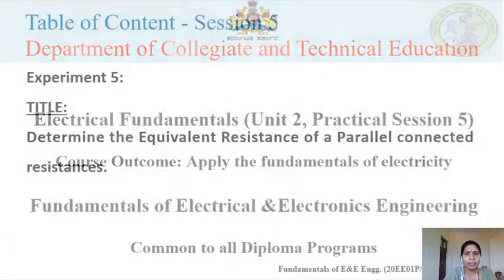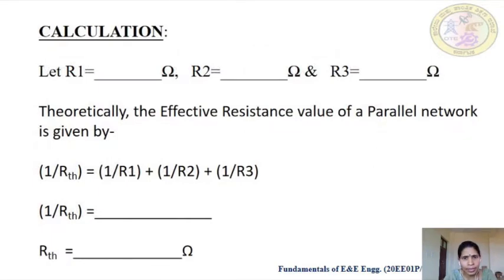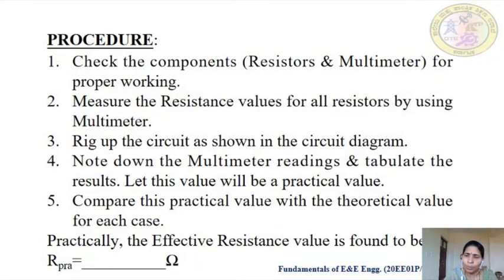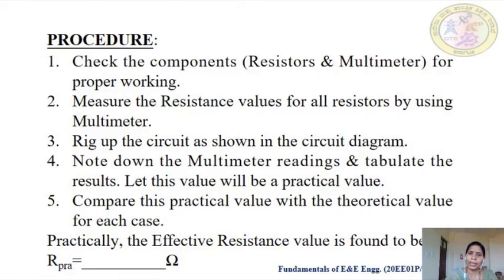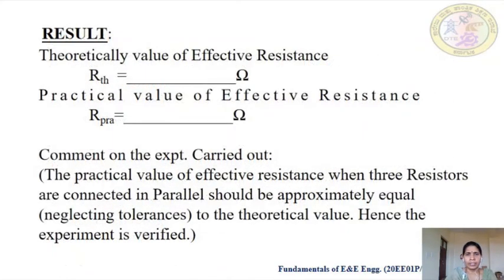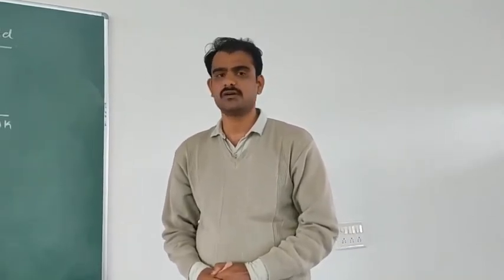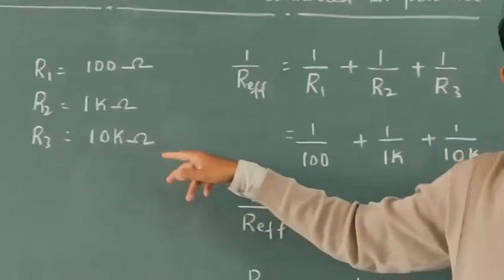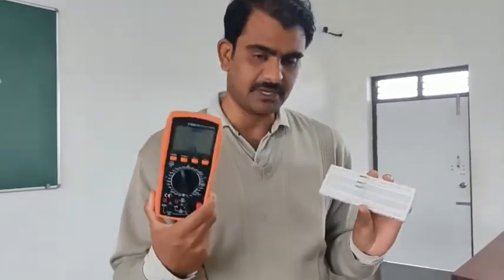EEE_20EE01P_U2_S5_Prc_Vi